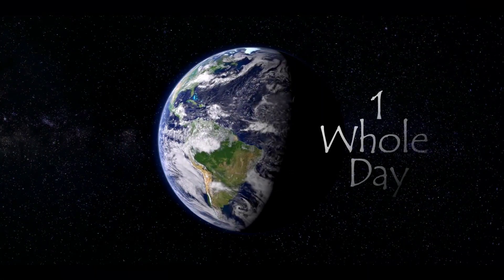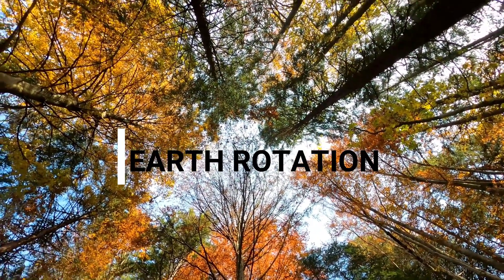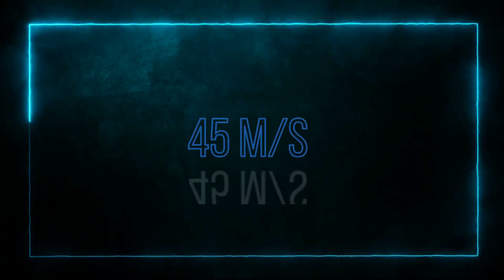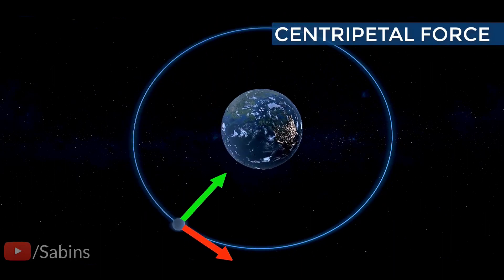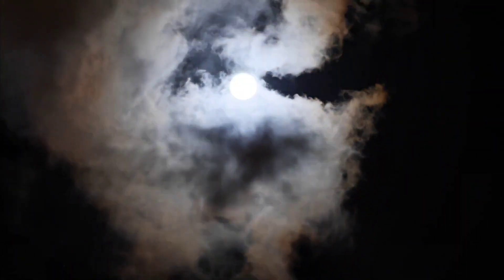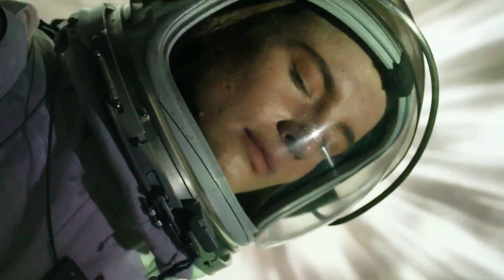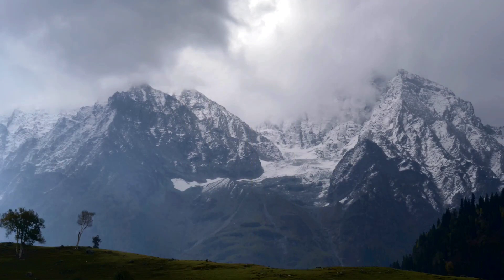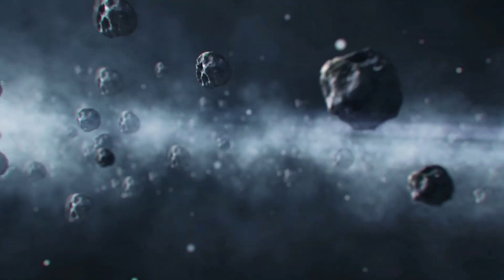Something Unusual Happens If Earth Spun At Speed Of Light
Today we will discuss why Something Unusual Happens If Earth Spun At Speed Of Light on this episode of infomystery show